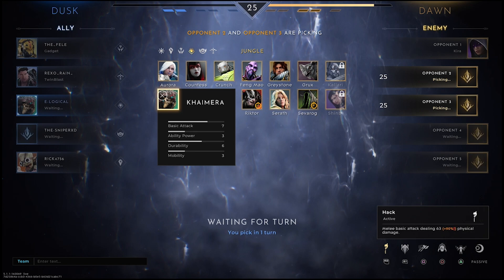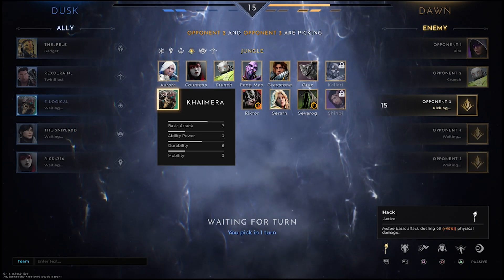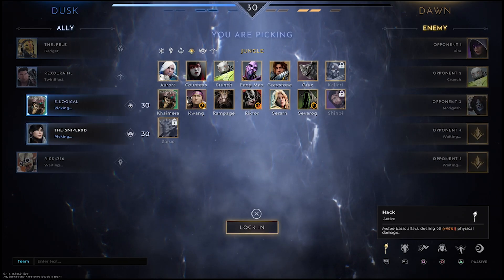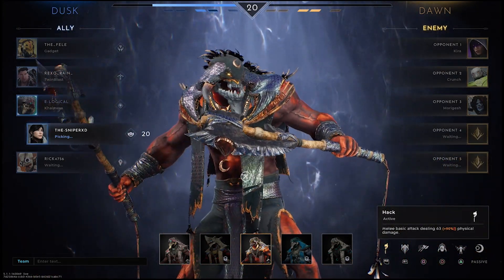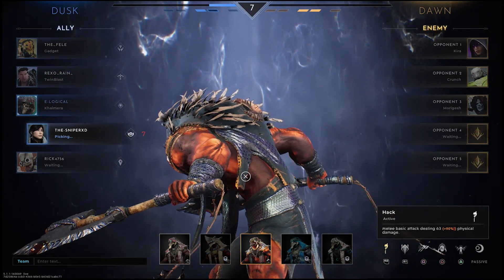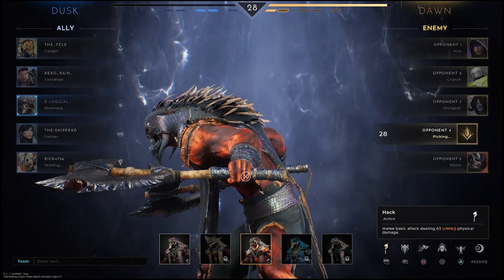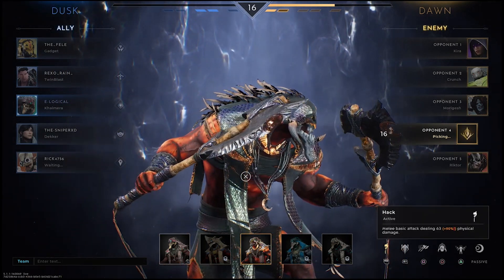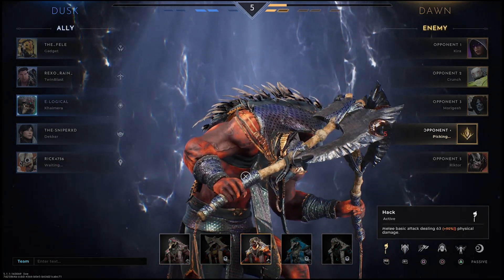Predecessor : KHAIMERA JUNGLE (RESOLUTION CRIT)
So after that last resolution build, you knew fine right I was going to test it on a crit build and it works even better hahaha.

Build -
Crest - Judgement

Items -
Resolution - Sky Splitter - Plasma Blade - Tainted Rounds - Equinox - Vanquisher

NOTE: This build does need a bit of time to get going so be carful.